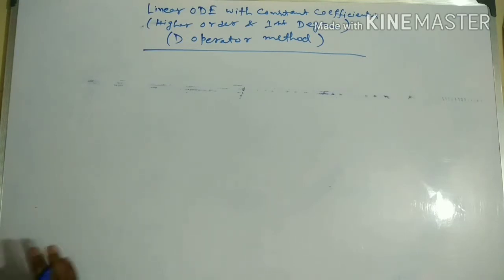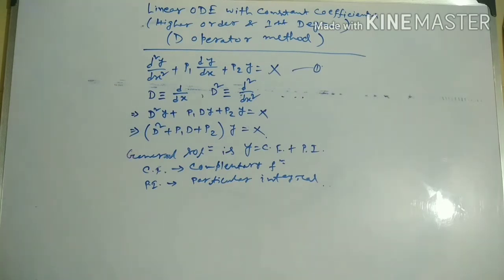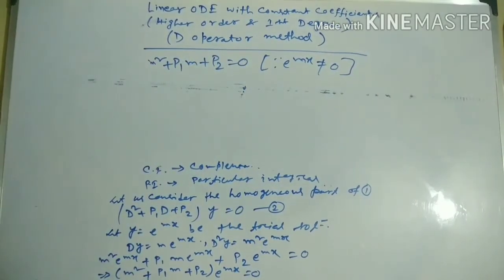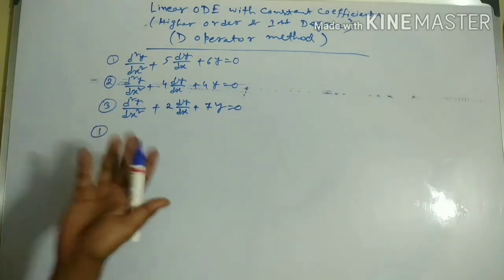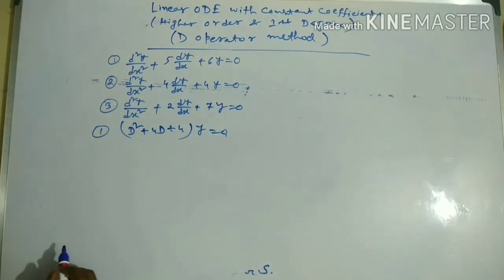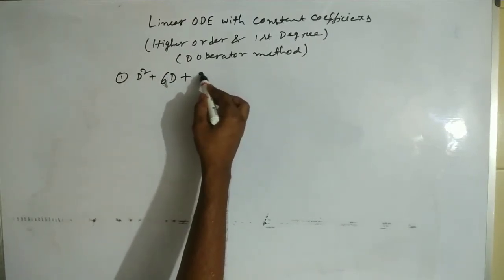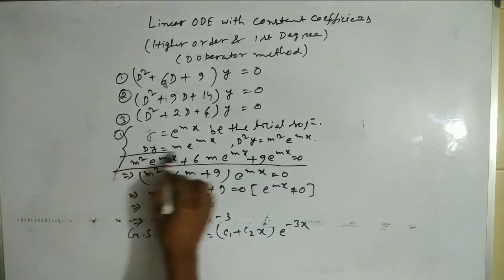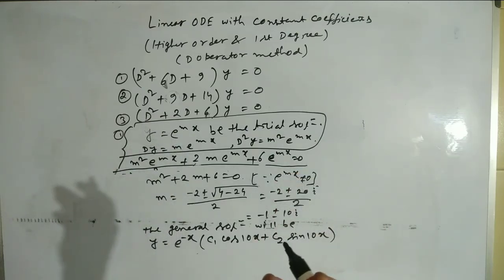(ODE,Lecture-5)Higher order first degree linear ODE with constant coefficients (CF)(L5,M4,BSC301)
methods of finding complementary functions of a higher order first degree linear ODE with constant coefficients has been discussed in this video with solved examples. this is very important for Engineering students and various competitive examinations like GATE, NET etc.